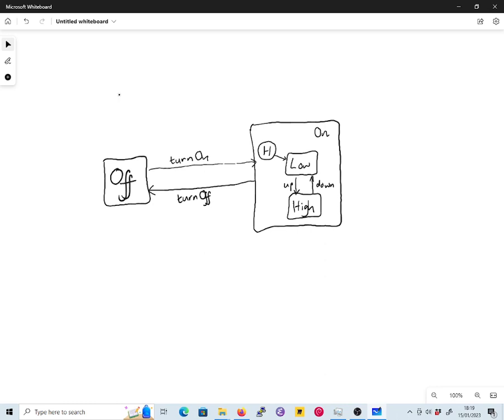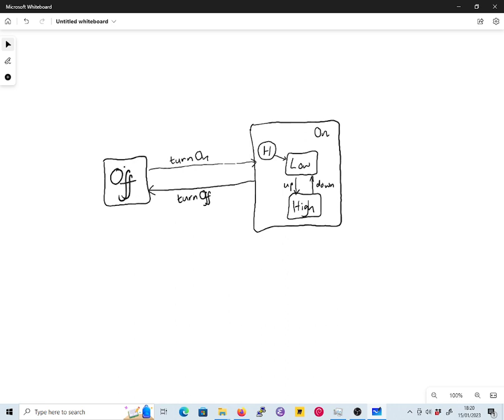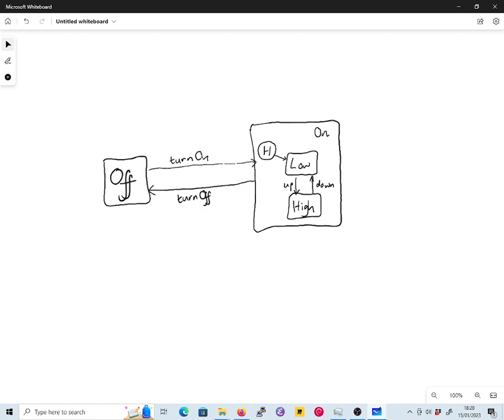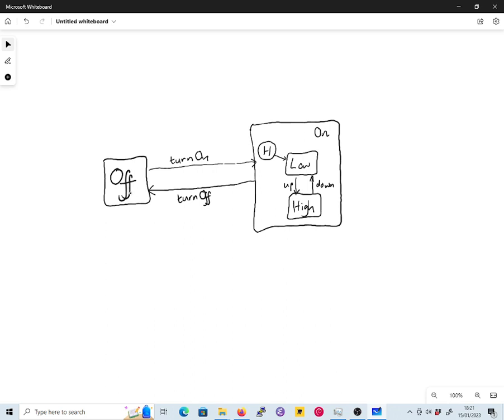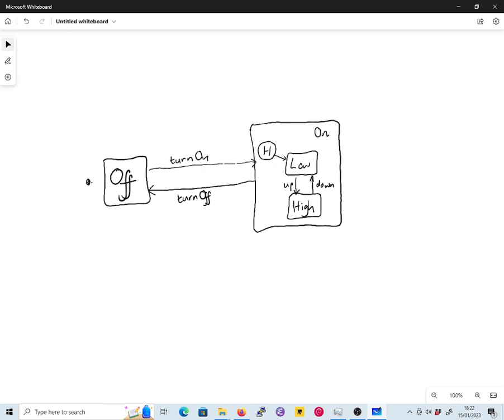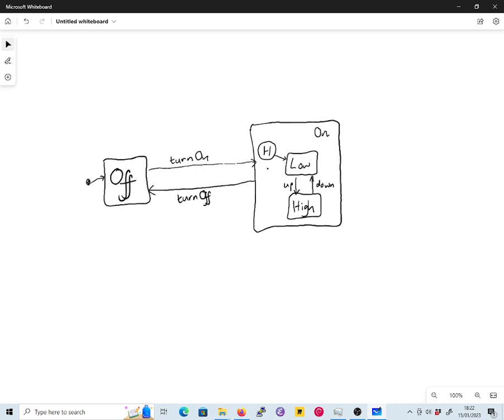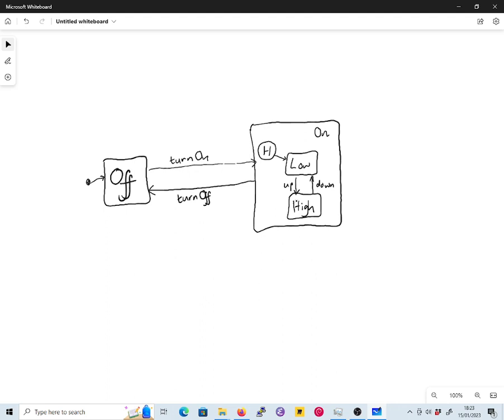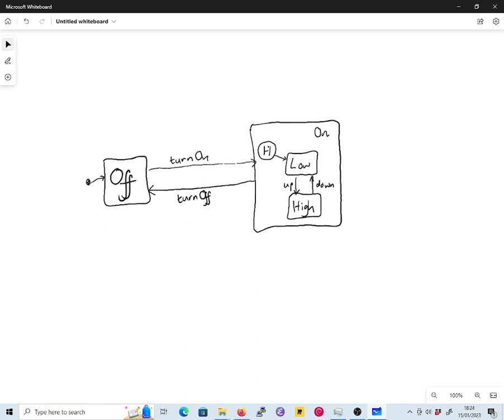SDM: nested (or hierarchical) state diagrams